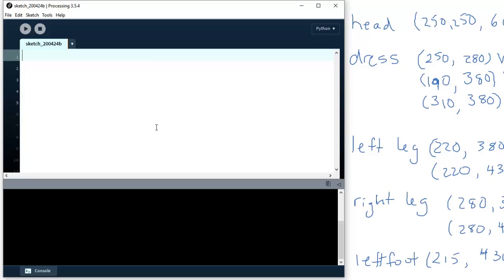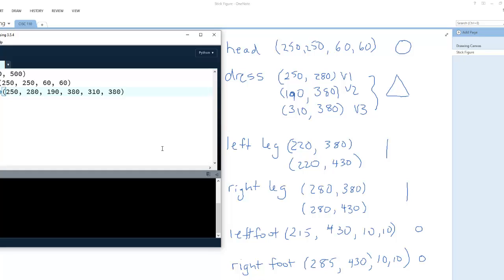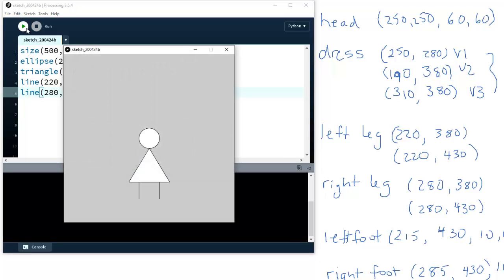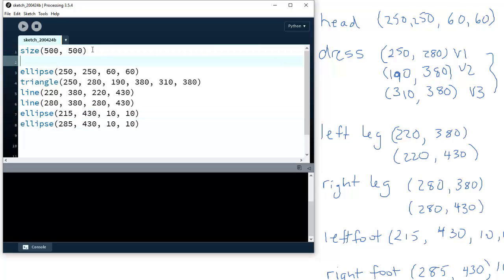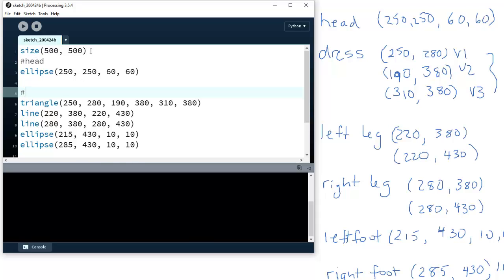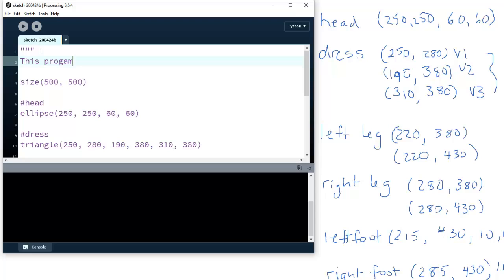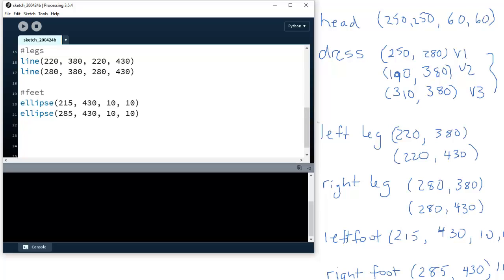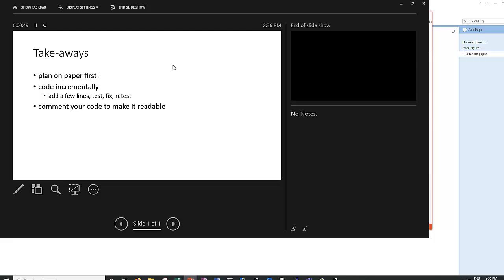Stick Girl Programmed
This is part 2 of the stick figure girl demonstration and shows the programming of the plan that we created in part 1.